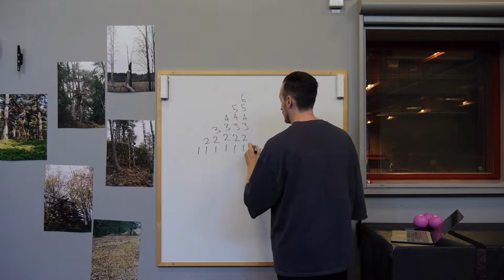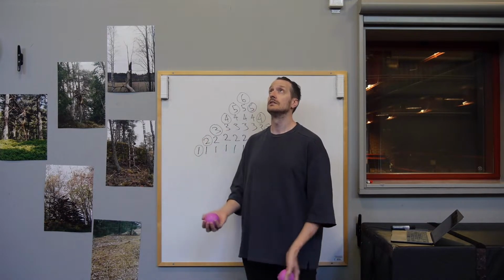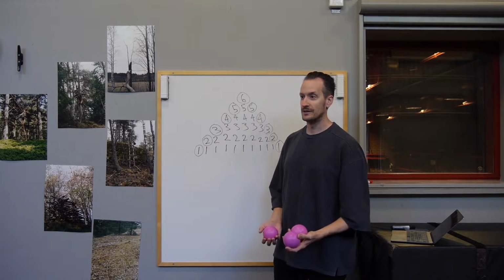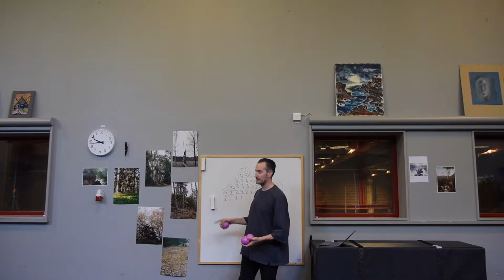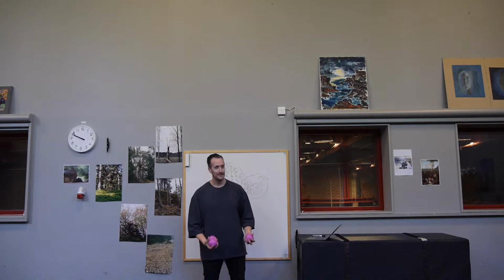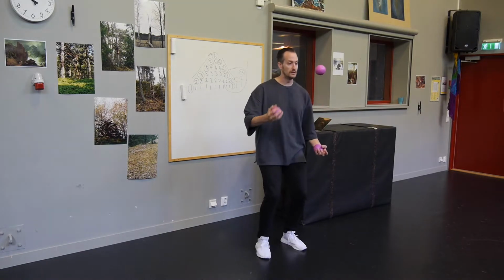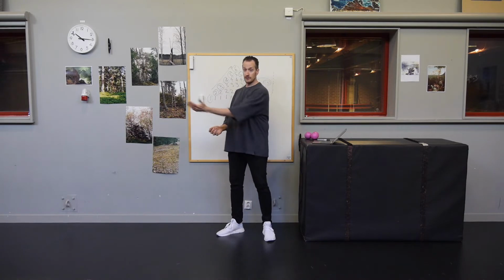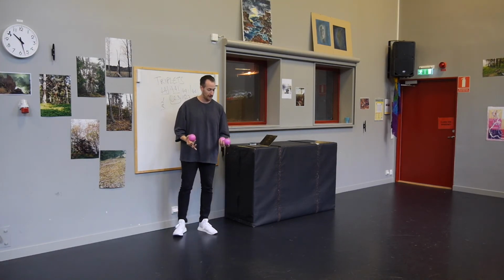Chapter 5- The 3 Parts of Juggling: Rhythm Part 1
juggling.school